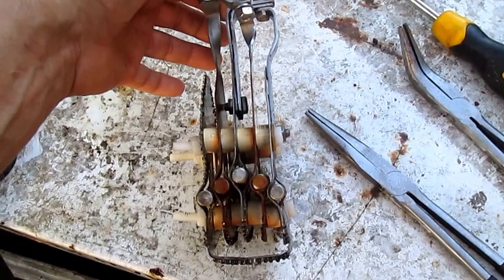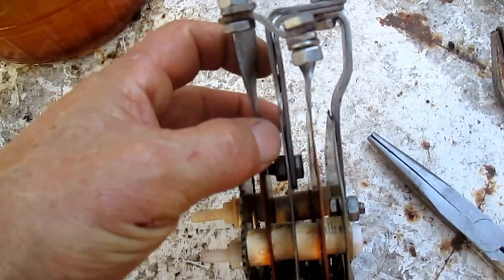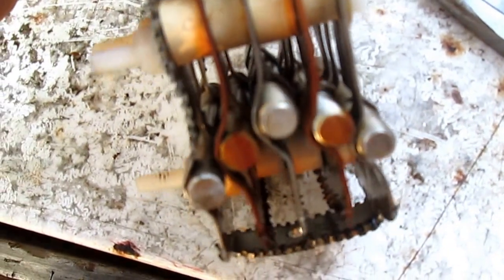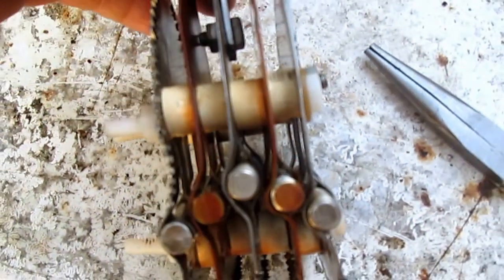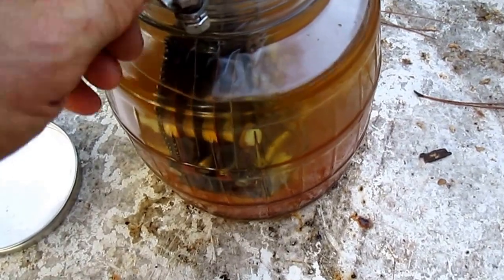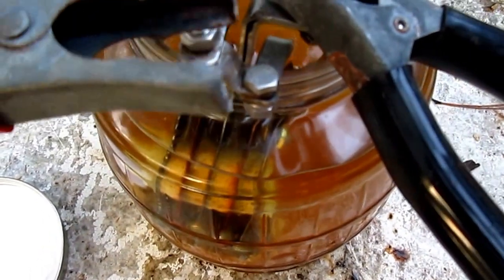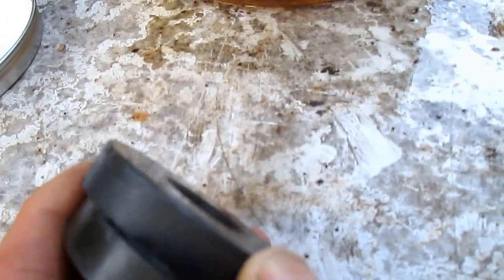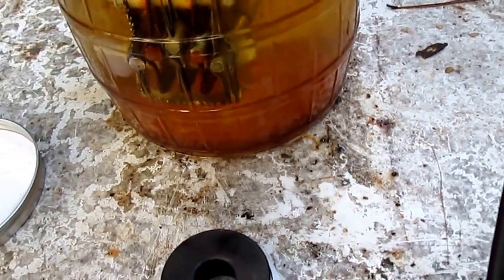HHO 80 high Performance compare this Version to Video 78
Gas production increase through mechanical design  tested out by use of Wet Cells  no Magnets yet